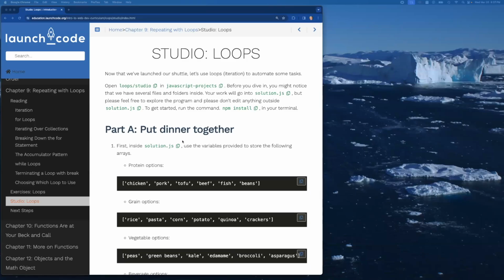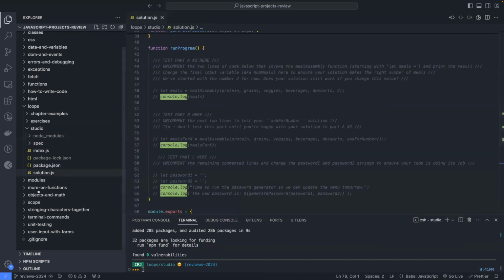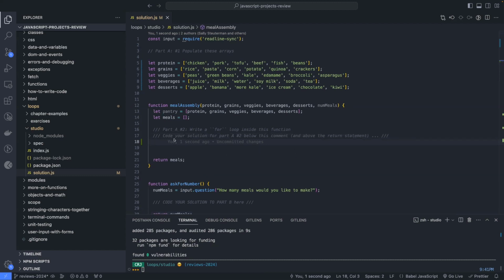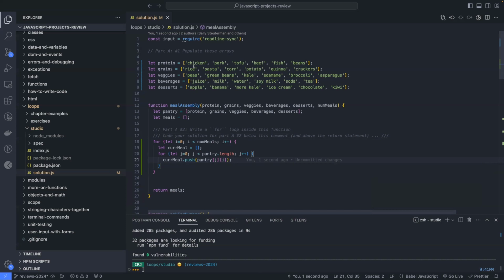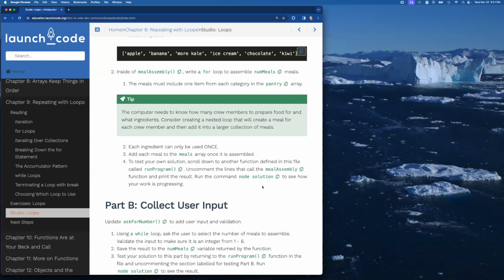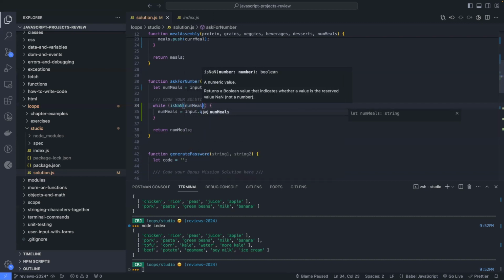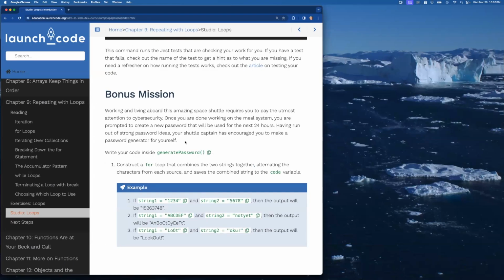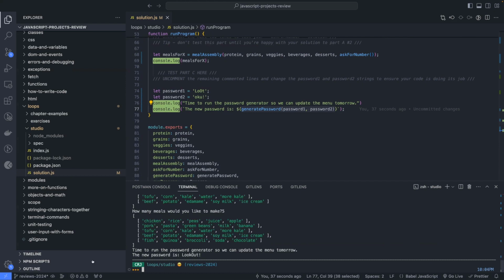WebDev JS — Chapter 9 Studio Review — Loops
This review covers the studio assignment in chapter 9 of LaunchCode's JavaScript curriculum.